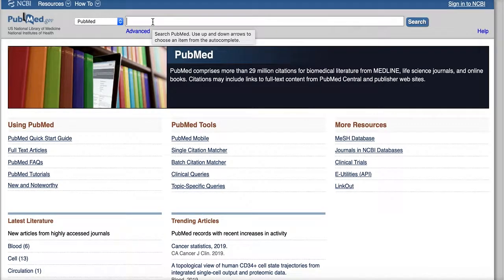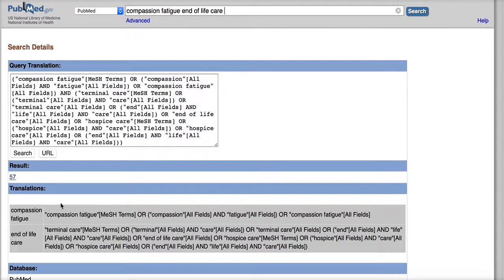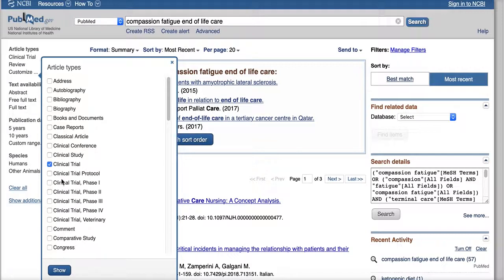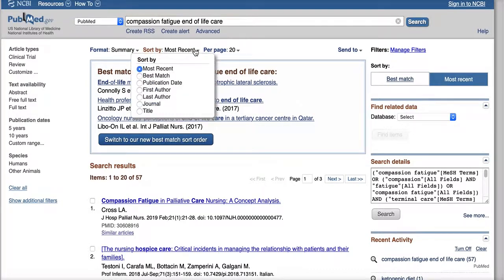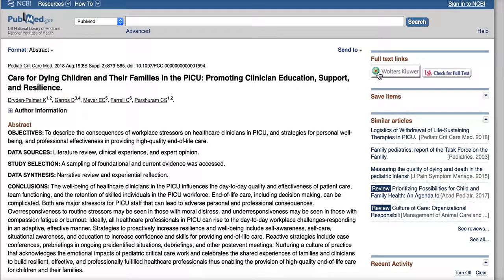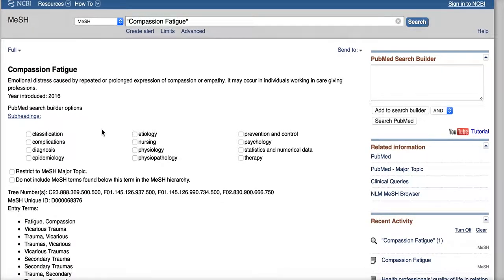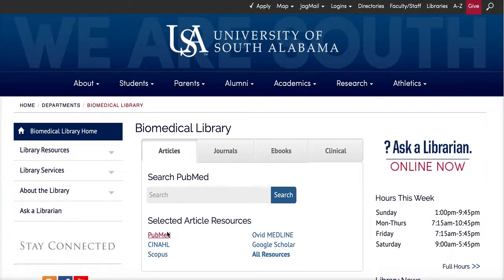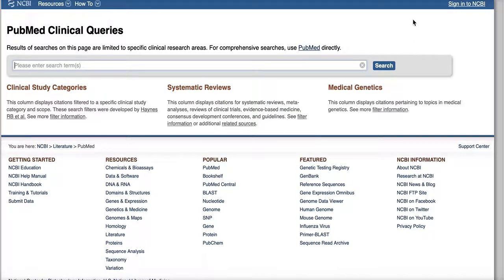Introduction to Literature Searching: PubMed